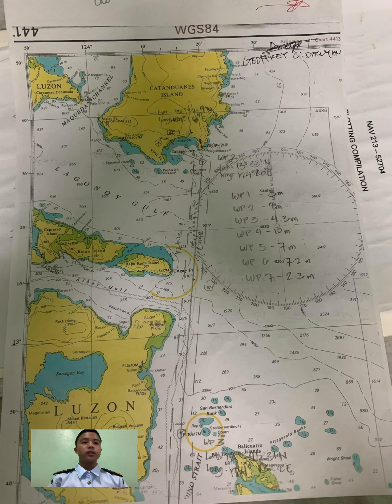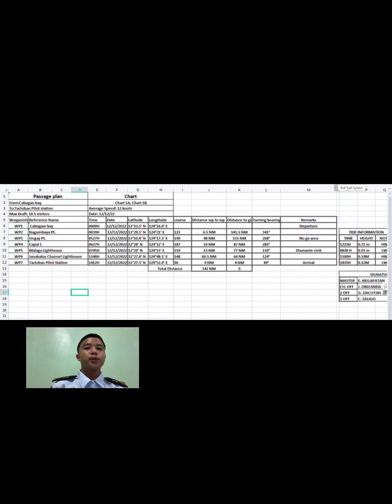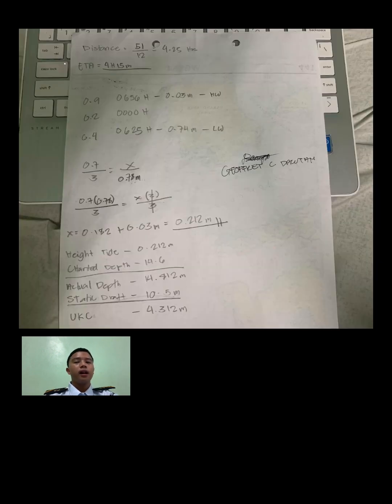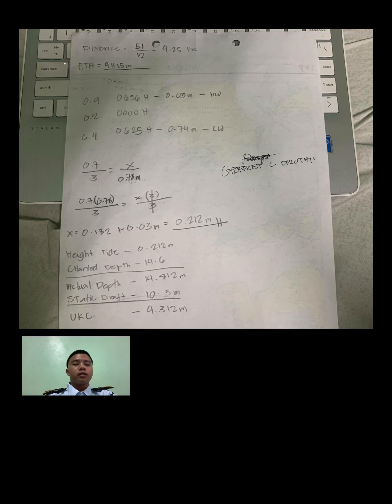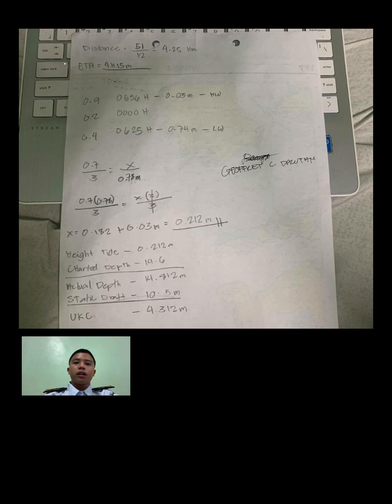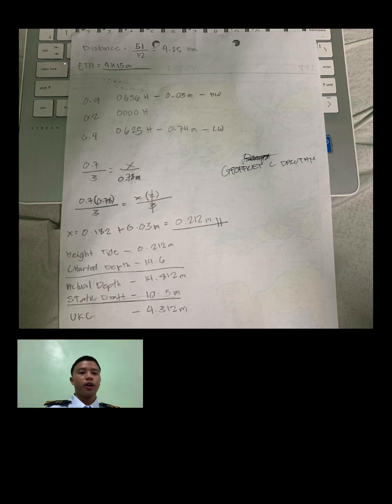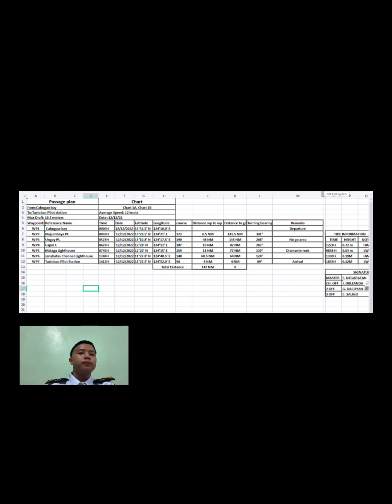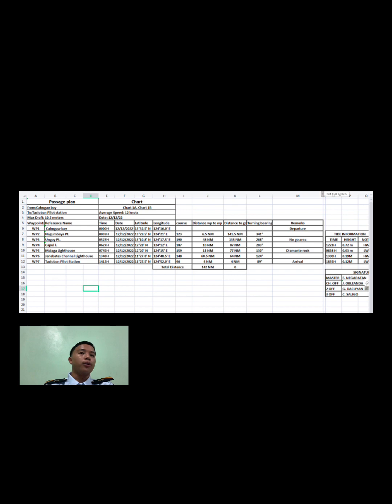PASSAGE PLAN BRIEFING(BOUND FROM CABUGAO BAY TO TACLOBAN PILOT STATION)